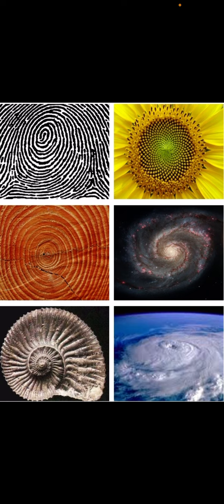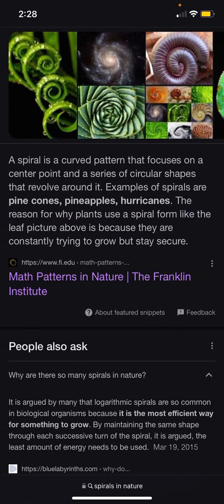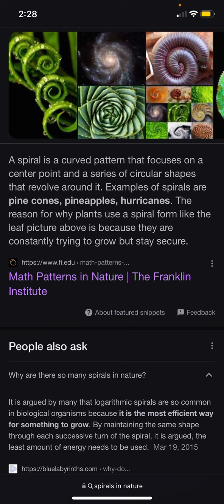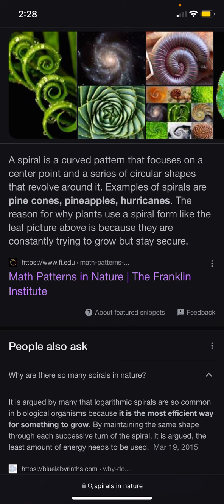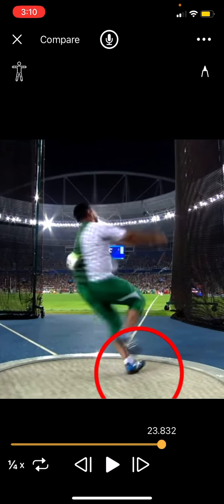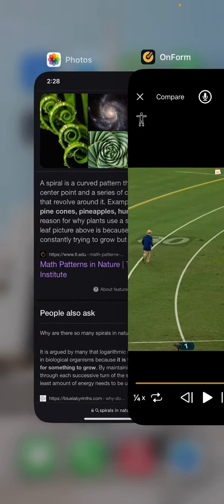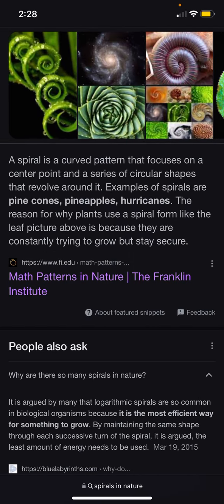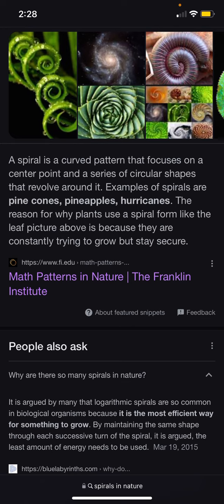The Spiraling Mechanics of GOATA - Unleash Your Body’s Potential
Here we dive into the spiraling mechanics of GOATA and how it connects nature and human movement.

Just a few things I want to clear up that I forgot to put in the video. First, don’t get caught up in the term “counter clockwise”. Our right leg should move this way, while the left legs spirals “clockwise”. They are two halves that make a whole, allowing us to propel forward securely and powerfully. Lastly, check out my video GOATA movement patterns, I talk about spirals there in a different context.

Drop any questions you have! And if you want to start your recode so you can move pain and worry free, get coaching from me